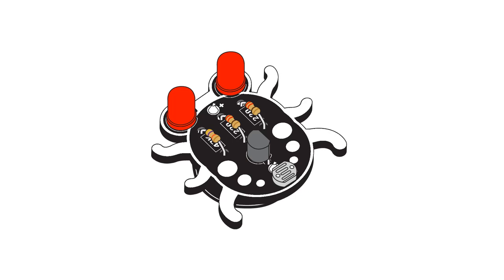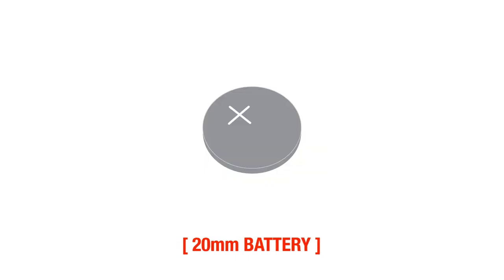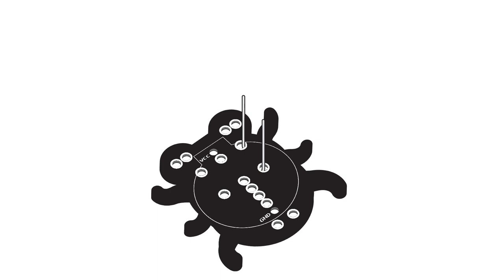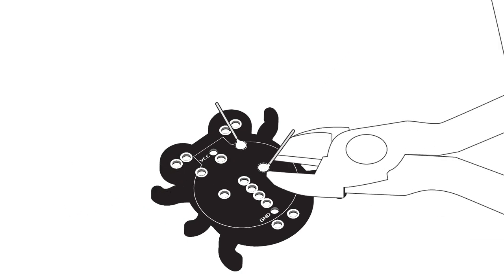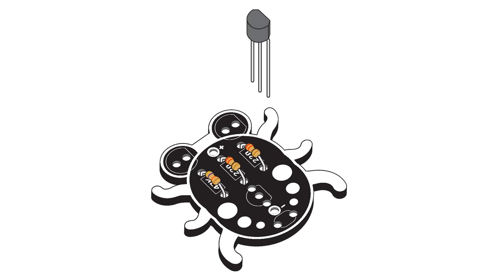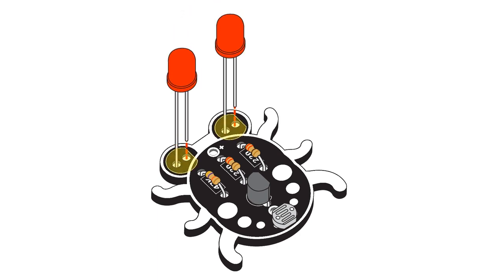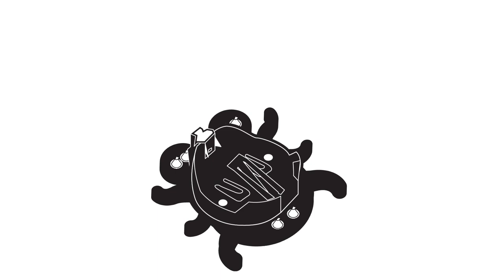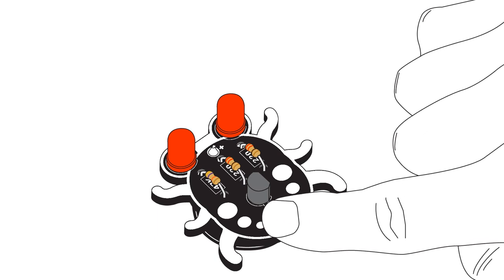SparkFun Weevil Eye Assembly Tutorial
Follow this easy tutorial to build your own SparkFun Weevil Eye Kit